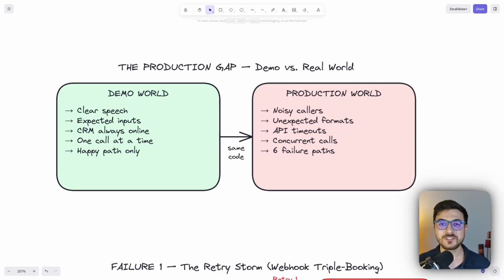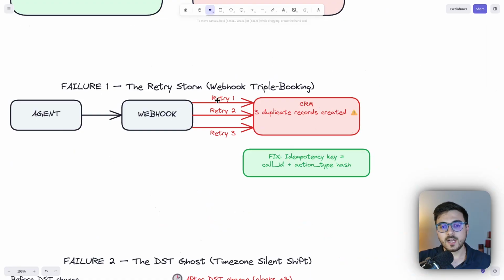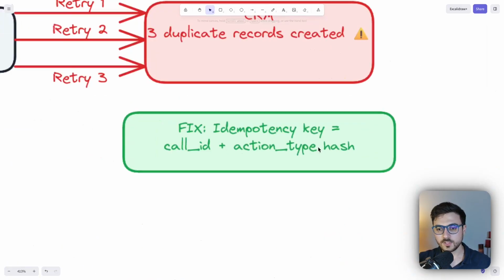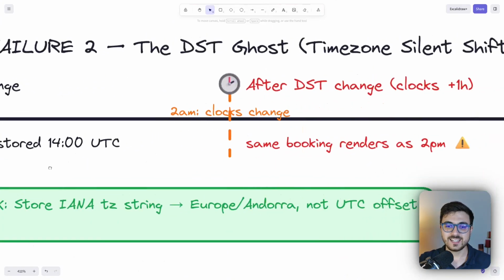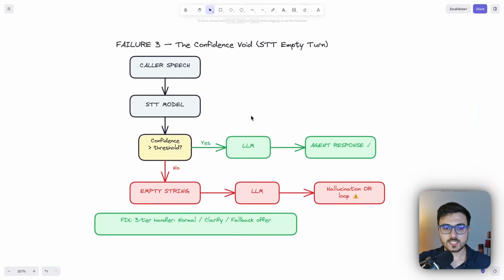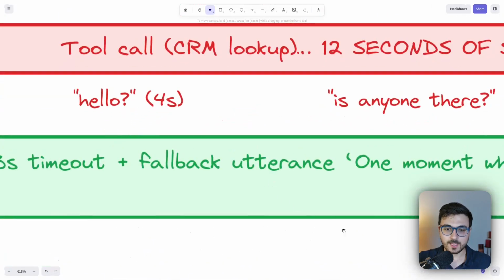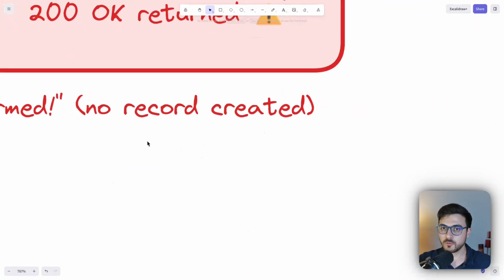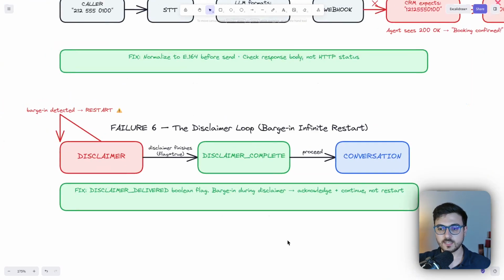6 Ways My Voice Agents Broke in Production (That No Tutorial Covers)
In this video we'll see 6 ways my voice agents broke in production, with real calls with clients of my clients.